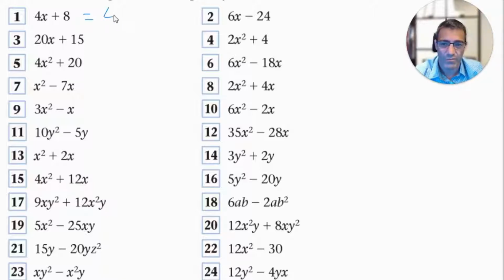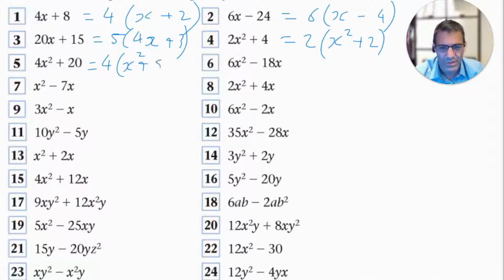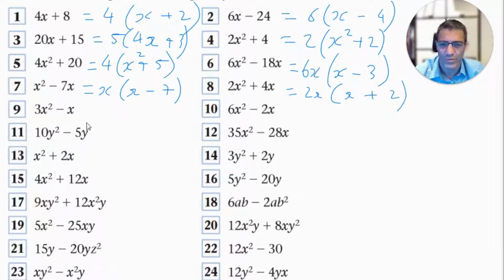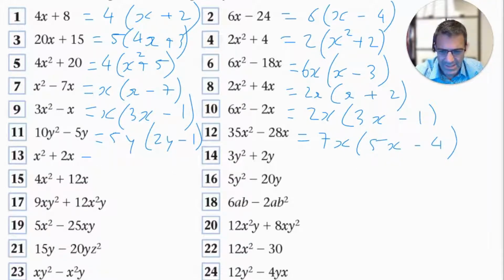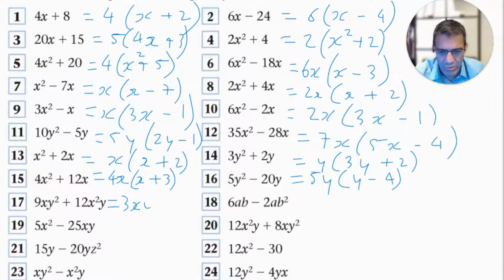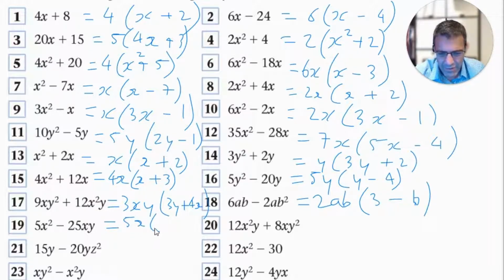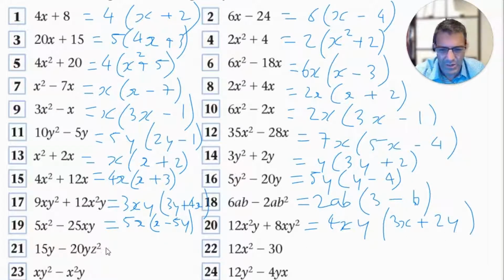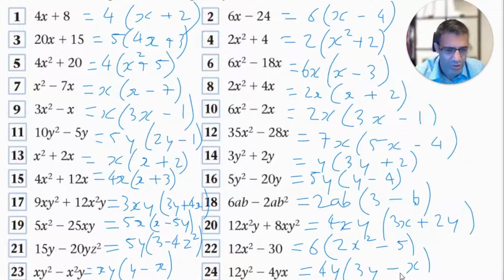FACTORISING | GRADE 8 | MATHEMAGIC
Here we look at FACTORIZING expressions 💥

This is ALGEBRA practice to make sure you're super HAPPY at SCHOOL 🆗

So